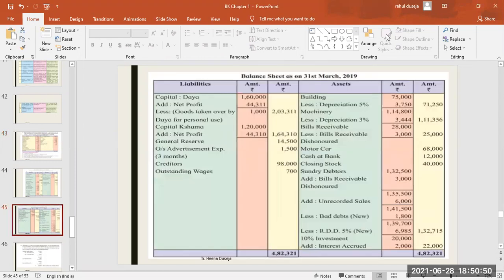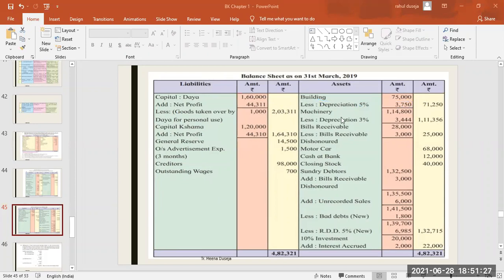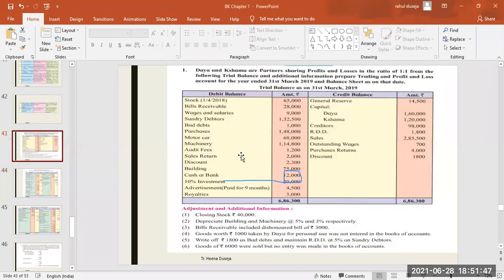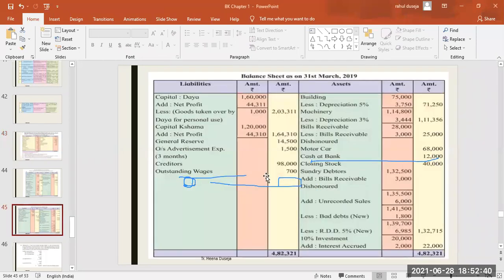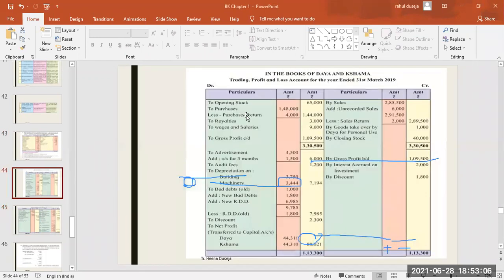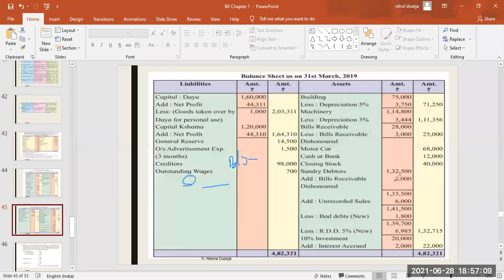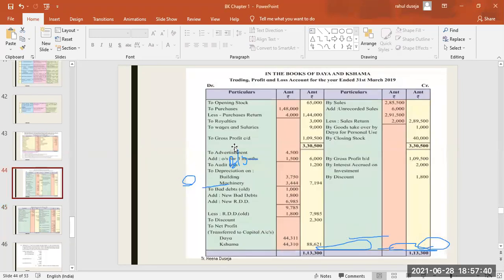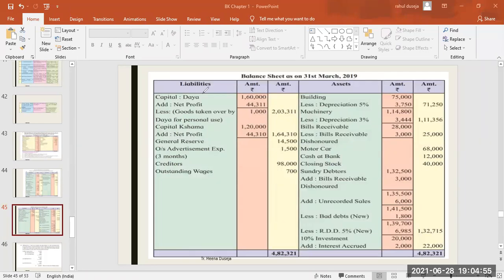Book keeping and Accountancy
Class 12 chapter 1 lecture 3 sum part 2